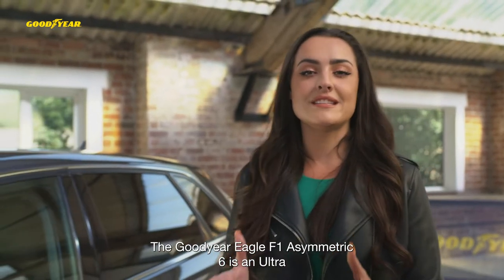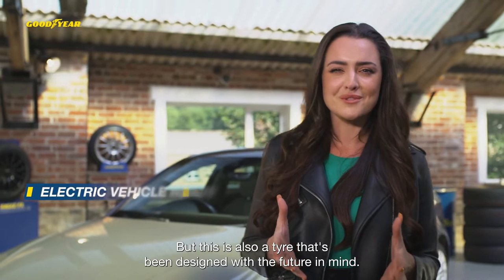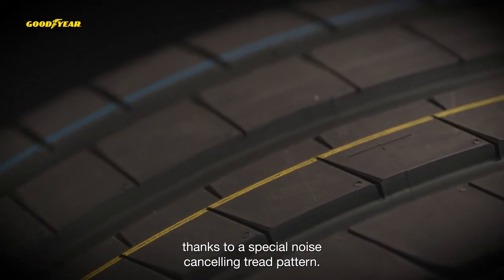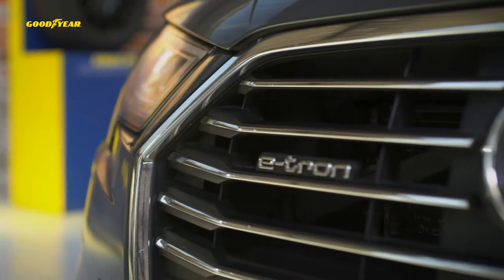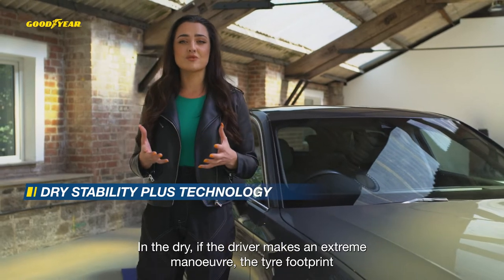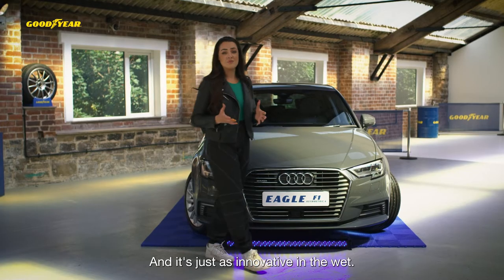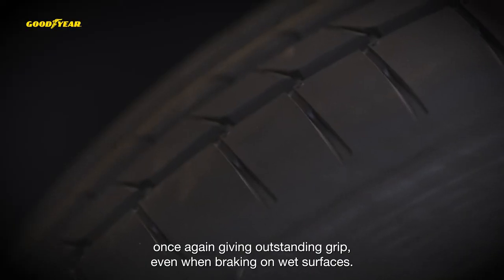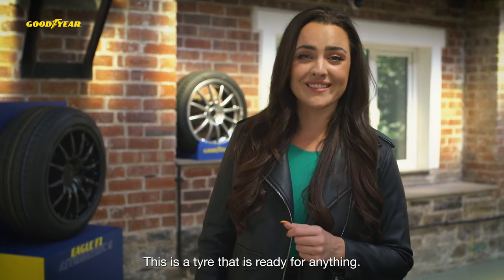Tyre Explainer: The Goodyear Eagle F1 Asymmetric 6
Introducing our latest Tyre Explainer movie which will tell you everything you need to know about our award-winning summer tyre - the Eagle F1 Asymmetric 6.
This video will tell you about all the tyre's main features, benefits and technologies.

Go Goodyear – Start something great today!